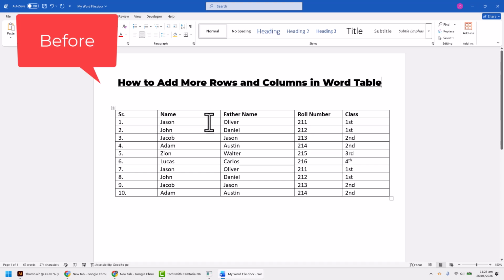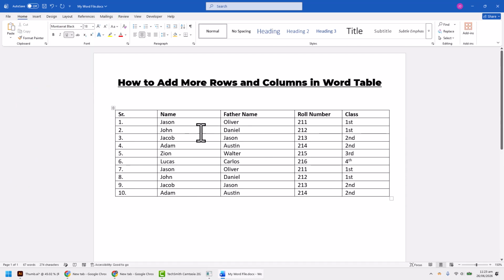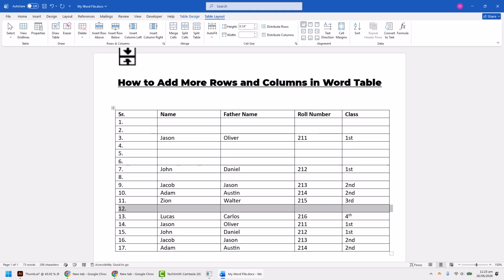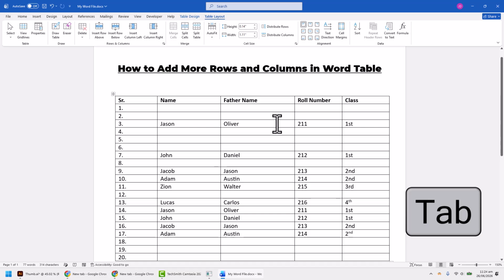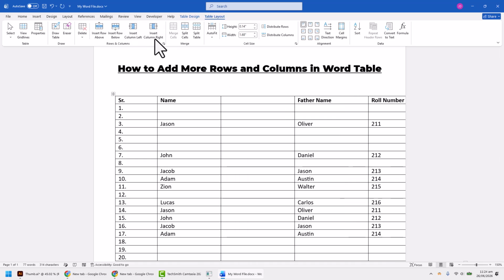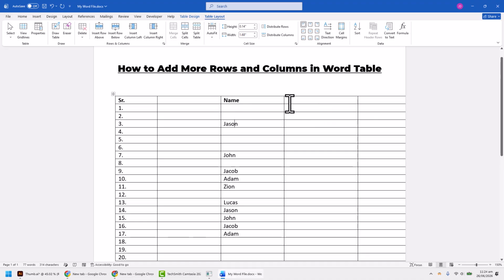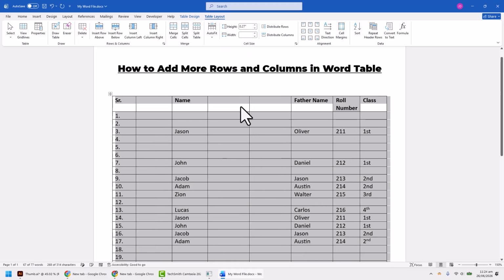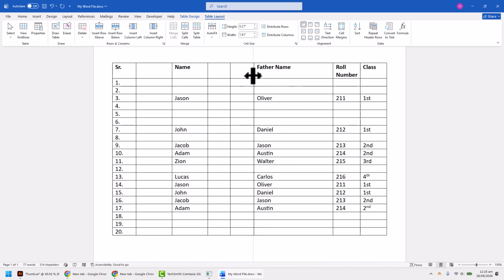How to Add More Rows and Columns in Word Table (Easy)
Learn how to add more rows and columns in Word table step by step easily in few seconds.

Need to add more rows and columns in a Word table? In this beginner-friendly Microsoft Word tutorial, you'll learn how to add more rows and columns in Word table quickly and easily in just a few seconds. Whether you want to insert a new row above or below, add a column to the left or right, or make your table fit the page after adding columns, this step-by-step guide covers everything you need.

➡️ You may also like to watch this:
How to Alternate Row Colors in Word Table:

In this video, you'll learn:
✔ How to add rows in a Word table
✔ How to insert columns in a Word table
✔ How to add multiple rows and columns
✔ How to use the Tab key to add a new row
✔ How to keep your table inside the page using AutoFit
✔ Microsoft Word table tips for beginners

This tutorial is perfect for students, teachers, office workers, and anyone who wants to edit tables in Microsoft Word quickly and efficiently. Whether you're using Word 365, Word 2021, Word 2019, Word 2016, or Word 2013, these methods work the same.

If you were searching for:

how to add more rows and columns in word table
how to insert rows in word table
how to insert columns in word
add row in word table
add column in word table
how to add multiple rows in word
how to add multiple columns in word
word table tutorial for beginners
microsoft word table tips
how to expand a table in word

If you want more easy tutorials like this, make sure to like this video, subscribe to the channel, and turn on the notification bell so you never miss a new Microsoft Word tutorial.